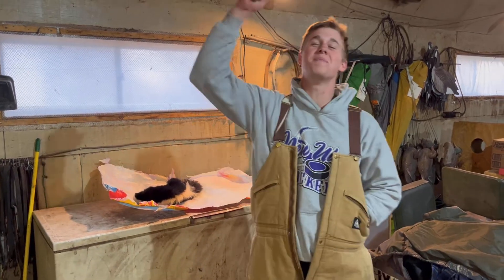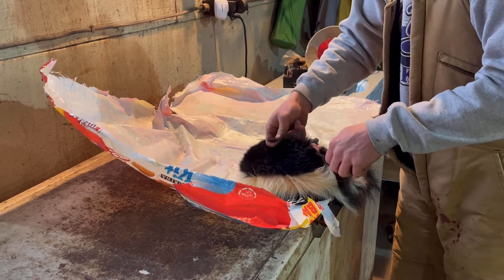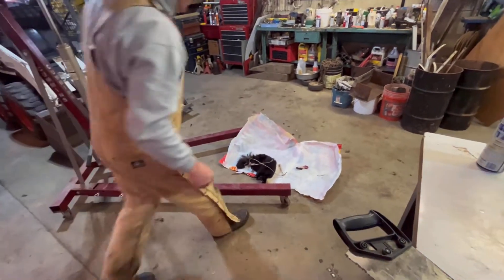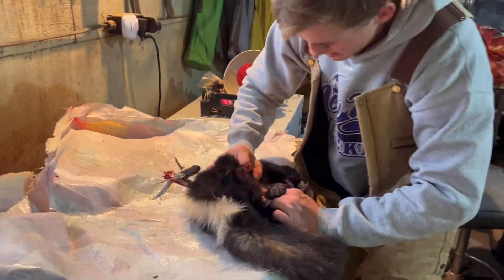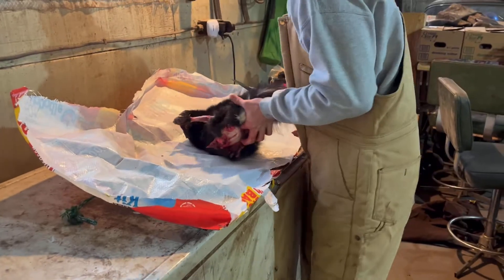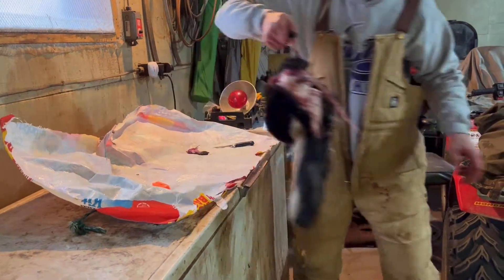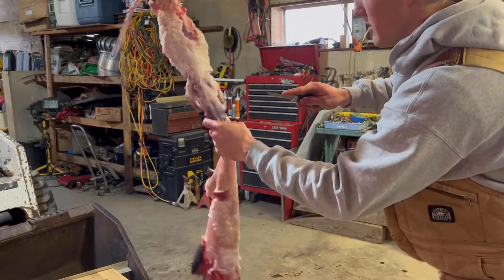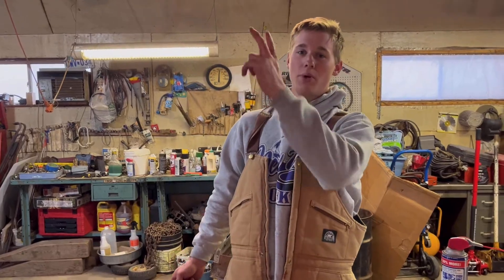How To Properly Skin A Skunk (NOSE CLIP IS MANDATORY!!!)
I Can Not Express It Enough DO NOT HIT THE GLANDS!!!
STAY HAPPY PEOPLE😁